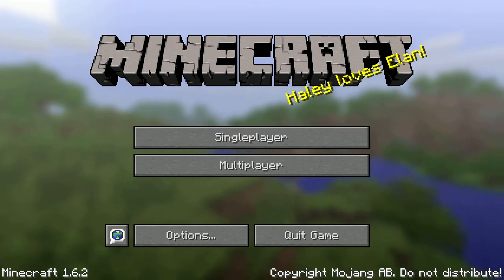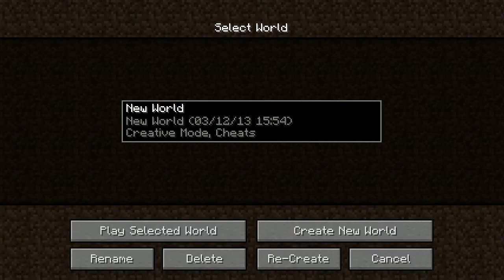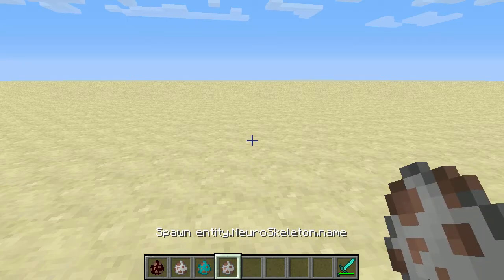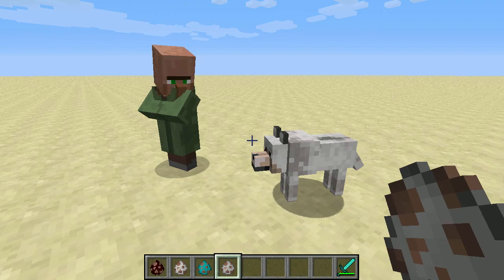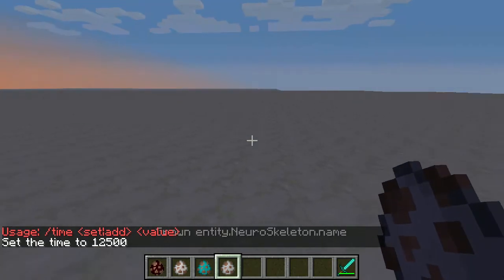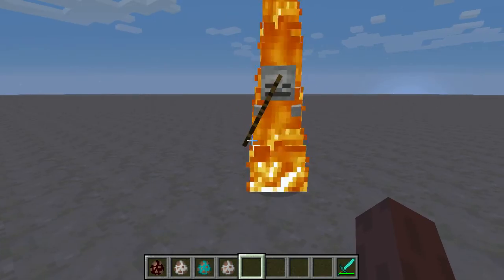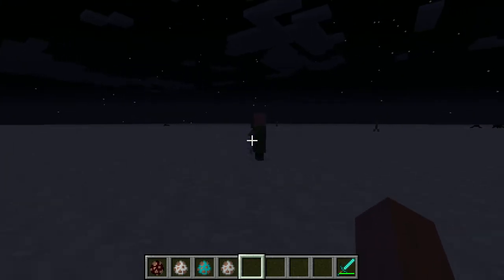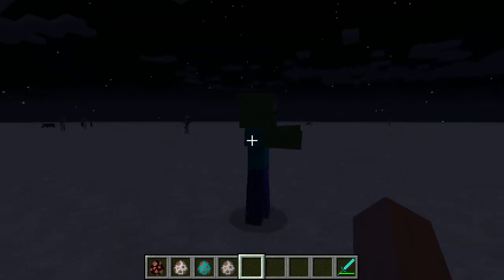Coding with Lying Ep 1: Meet the Gang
A pseudo-vlog of the progress made in my final year project for university, these videos will involve minimal if any editing to preserve record integrity.

Stage 1: Instantiate new mobs to apply the hybrid neural network-task system AI method to.